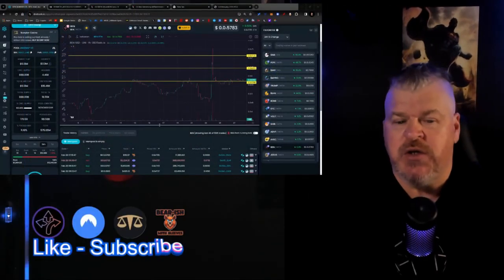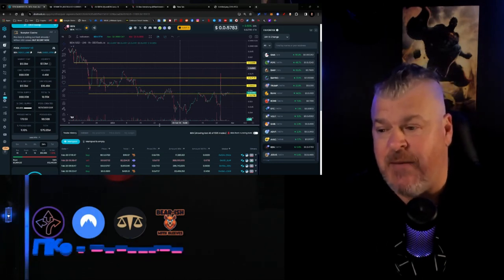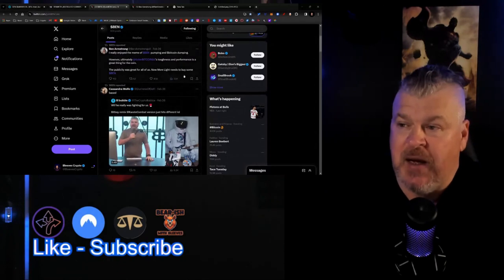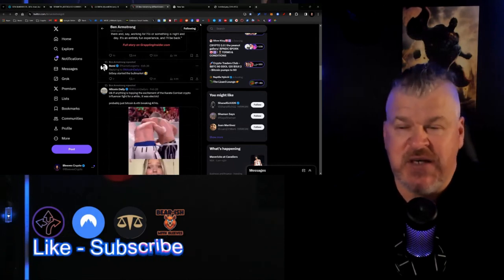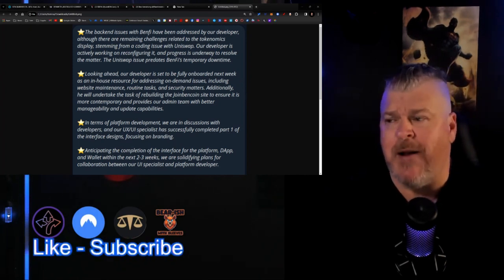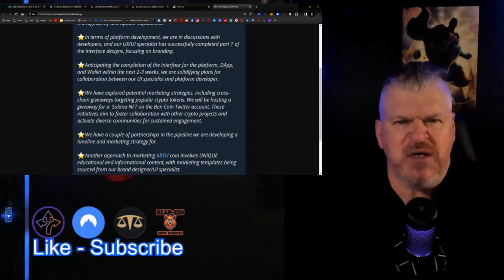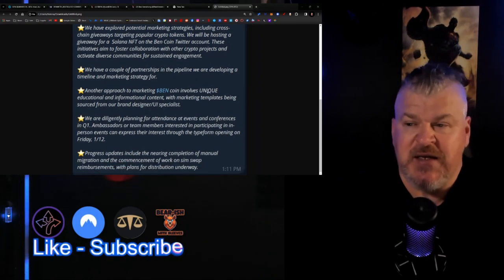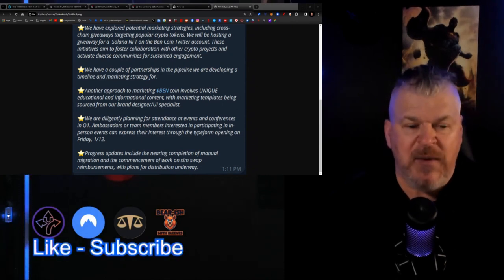BEN COIN UPDATE! IS THERE A BIG MOVE COMING FOR BEN COIN SOON?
CRYPTO WALLETS
🪙 ERC-20 Wallet: 0xD507c4eEf733dfC3AB7A145b0367a867a6C45e0C
🪙 BTC Wallet: bc1qsu5c76jkw08a0eqkfkzgcfya99vle3kxe93a3u
🪙 Solana Wallet: FKQssfYgC2qrENwG2cyJyqH7hEYxFWH149zFrGx5Tuj8
🪙 Terra Luna Wallet: terra1ecl4l7yp5cqzgl0hdrlxp8lwjrr6epdv43scsc